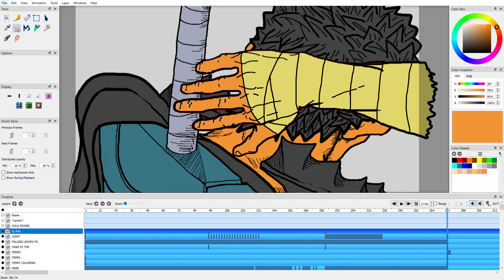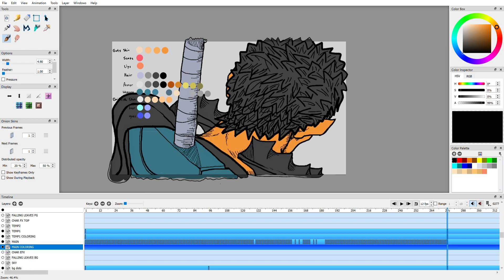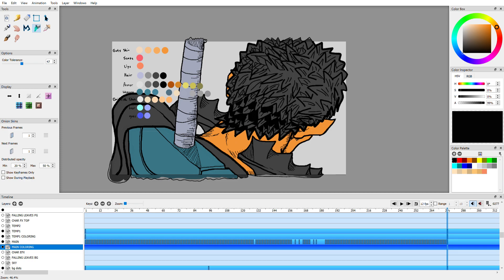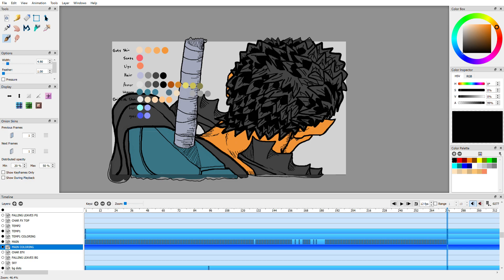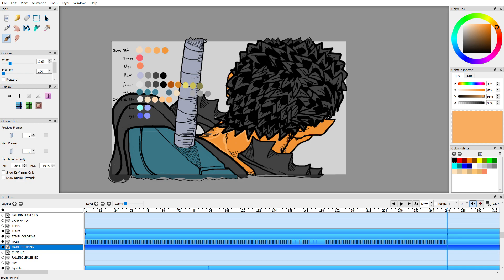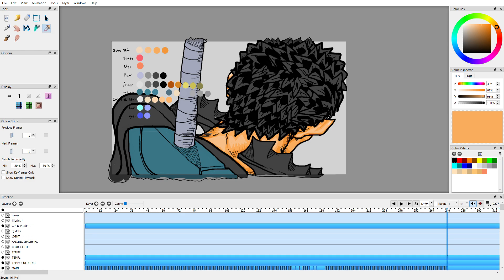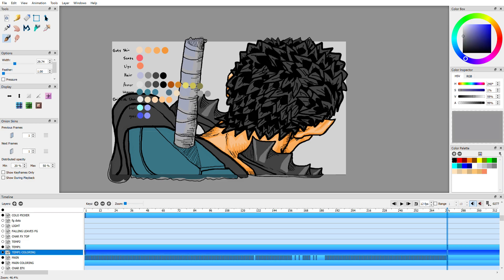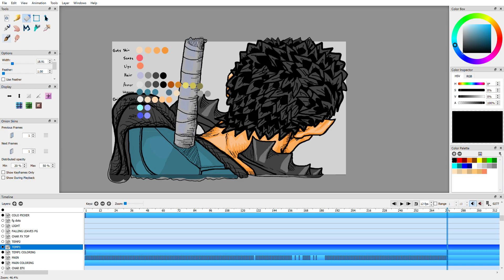I'll finish Berserk pt12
You can say what you want but I think what that studio did to Berserk after Miura died is disrespectful. No other fans attempted to properly continue the story. I'm tired of waiting so i'll do it myself. Dr. Kentaro Miura gave us more than 30 yrs of his life to create Berserk. We owe him proper closure...NOT Guts crying. God bless.